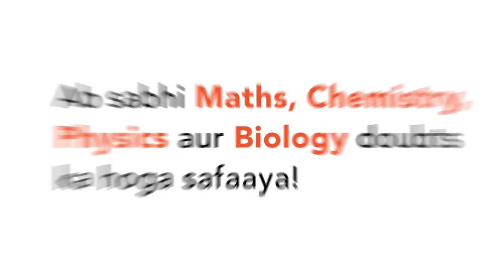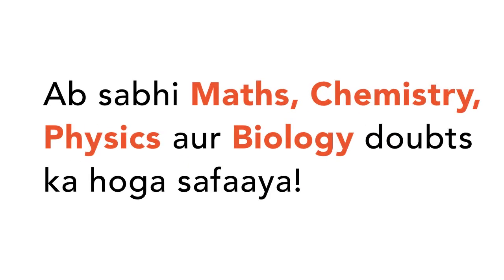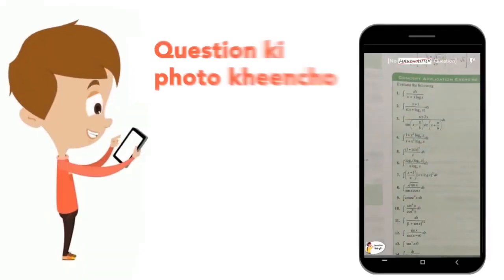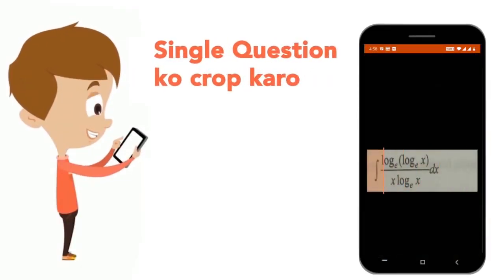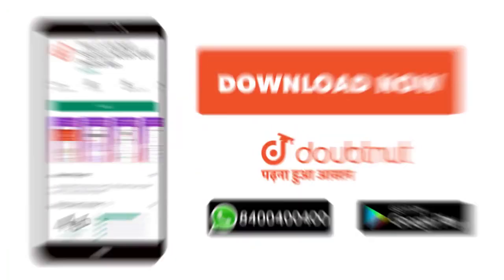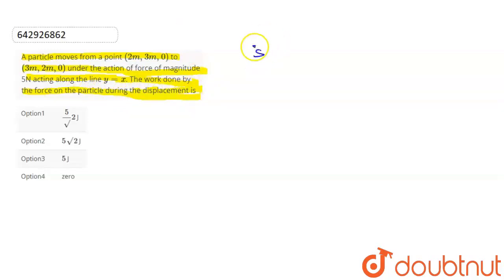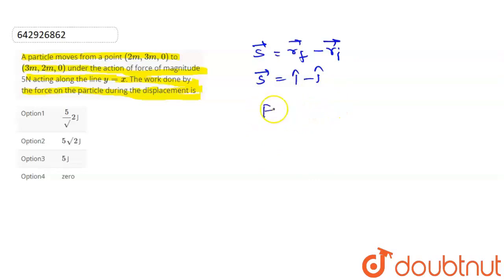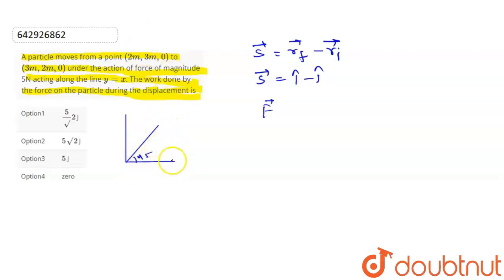A particle moves from a point (2m, 3m, 0) to (3 m, 2m, 0) under the action of force of magnitu...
A particle moves from a point (2m, 3m, 0) to (3 m, 2m, 0)  under the action of force of magnitude 5N acting along the line y= x. The work done by the force on the particle during the displacement is
Class: 12
Subject: PHYSICS
Chapter: TEST 5
Board:IIT JEE

👉 Have Any Query? Ask Us.